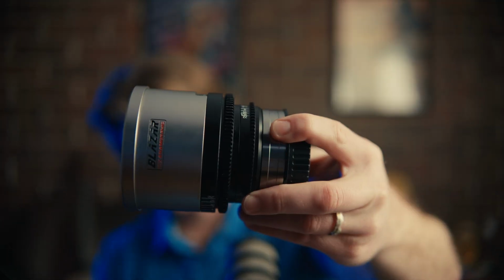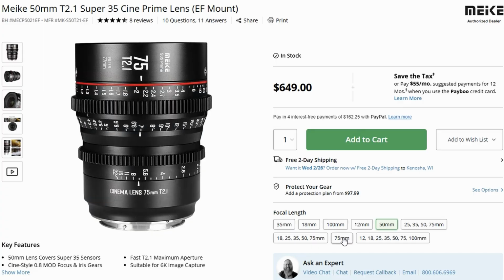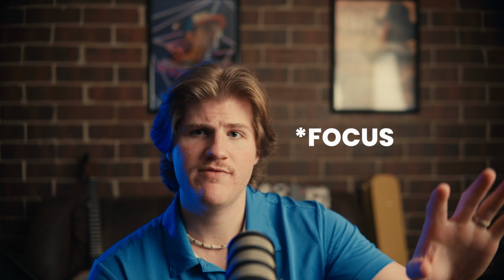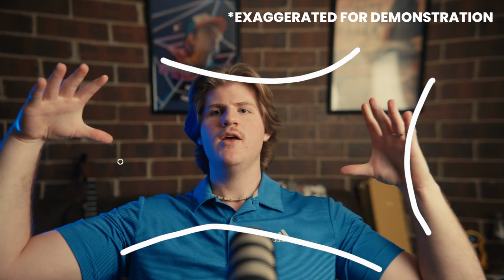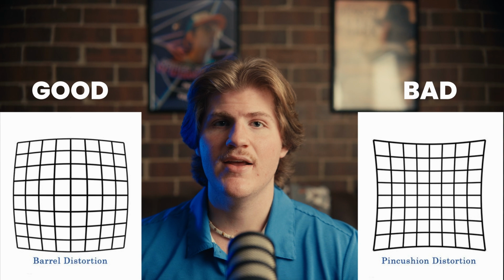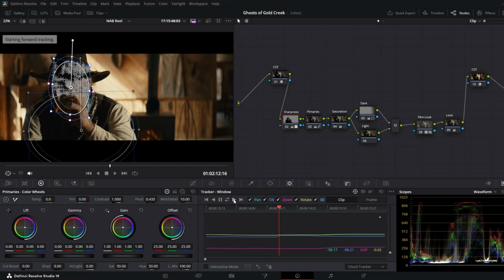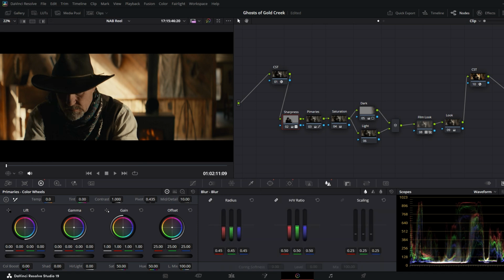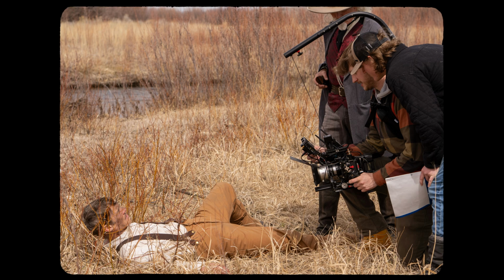Why Shoot Anamorphic || BLAZAR REMUS 45mm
A semi-deep dive into Anamorphics and why we chose to shoot Ghosts of Gold Creek on the BLAZAR Remus 45mm.